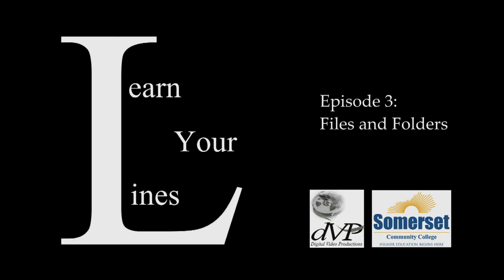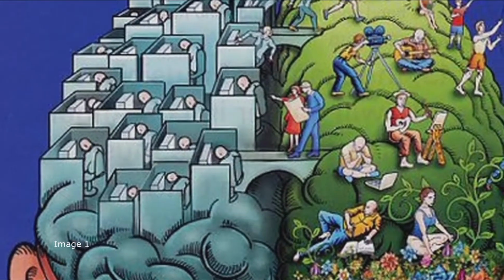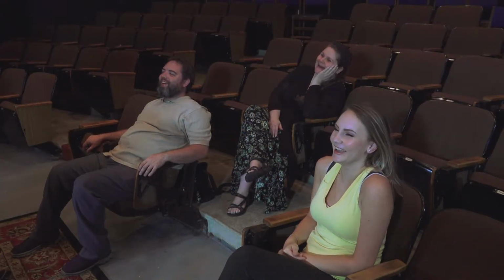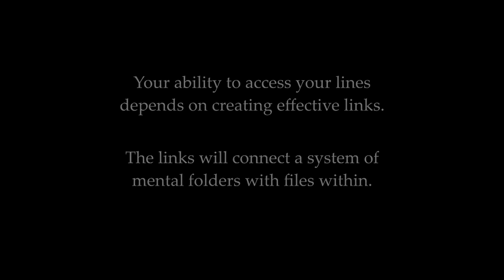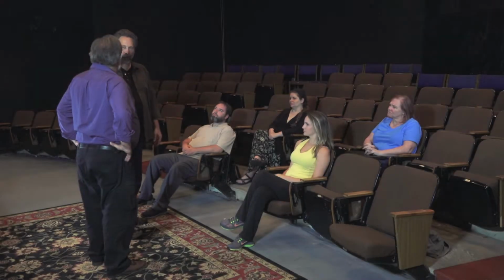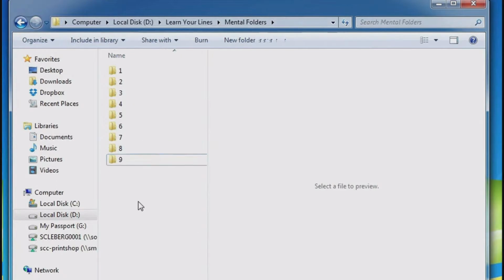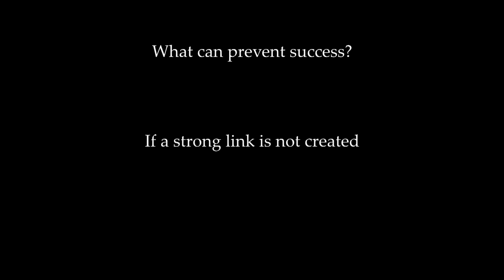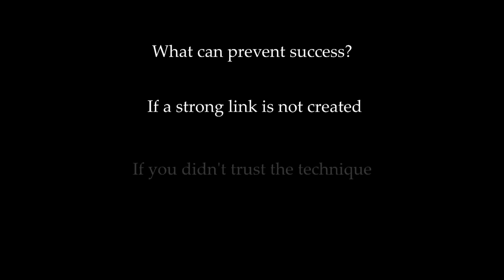Learn Your Lines: Episode 3 - Files and Folders